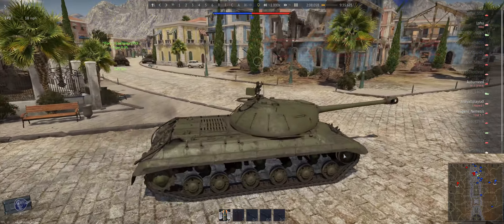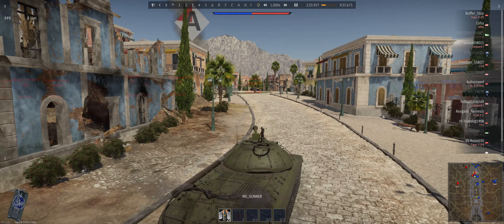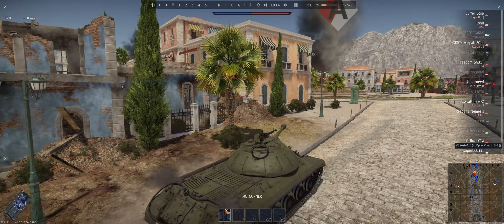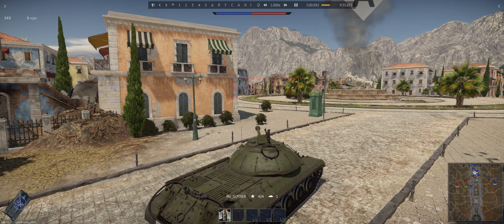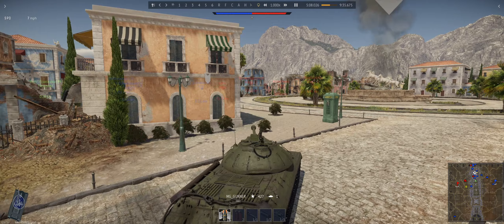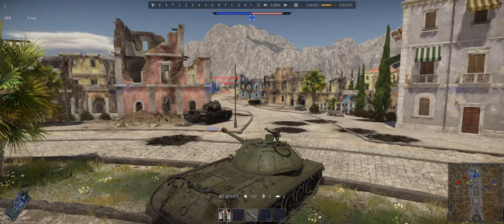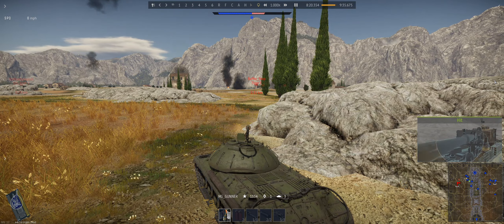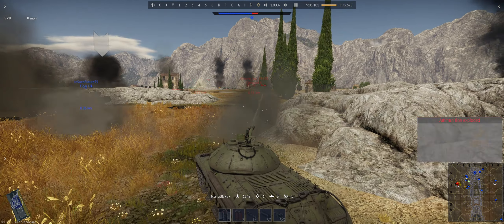Fighting with Russian IS-3 War Thunder